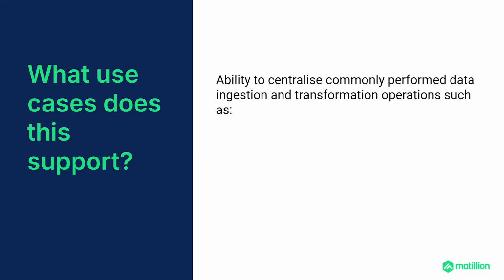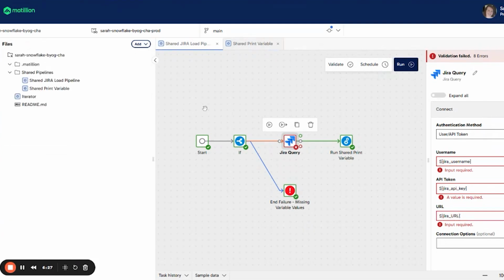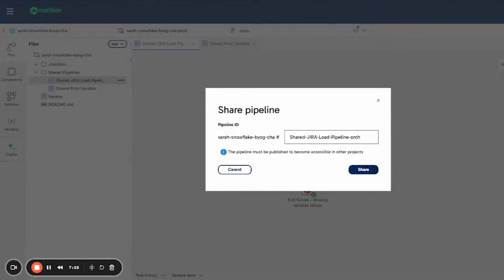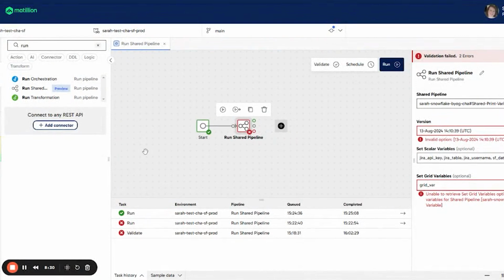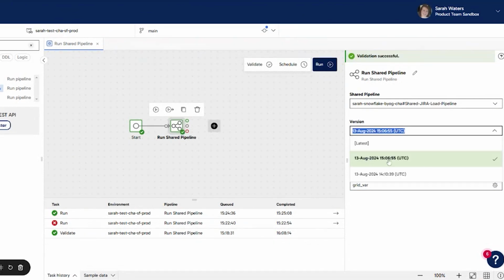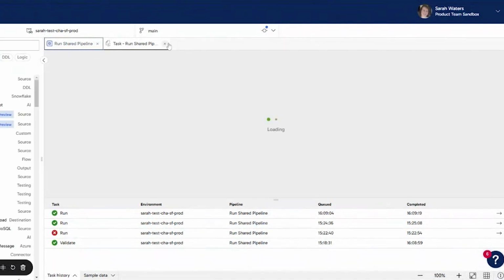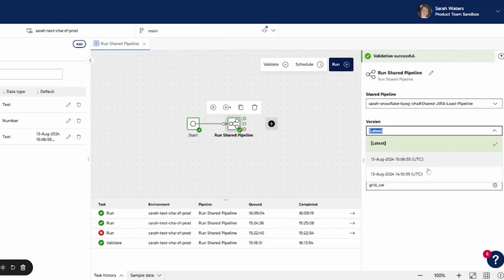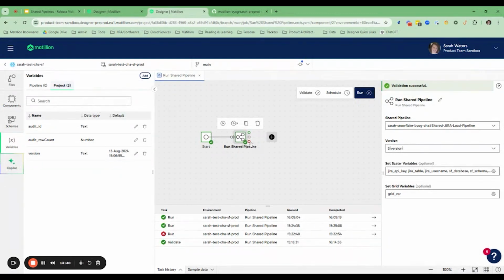Shared Pipelines in the Data Productivity Cloud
Shared Pipelines give you the ability to centralize commonly performed data ingestion and transformation operations